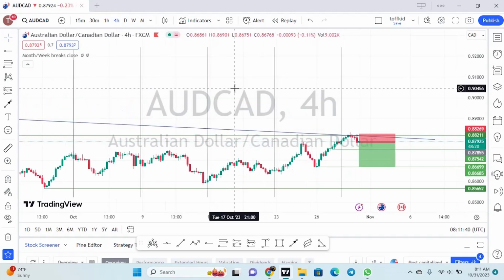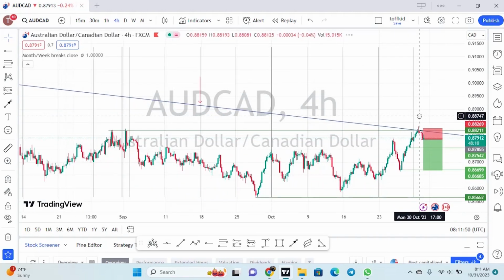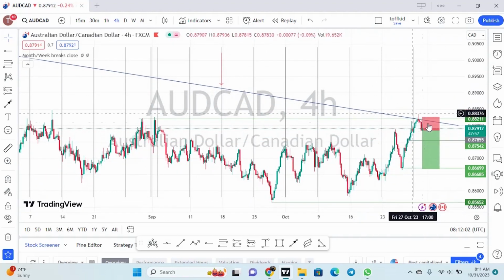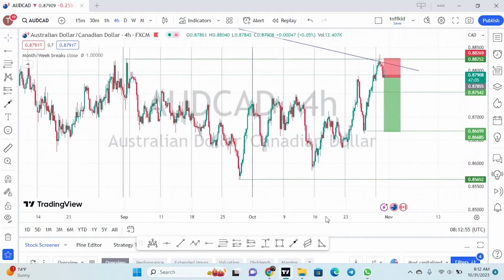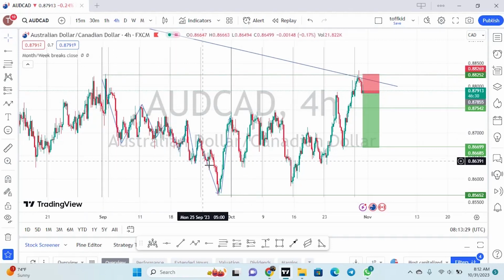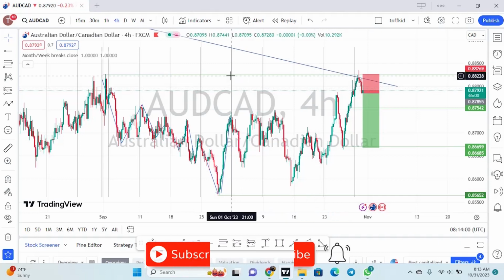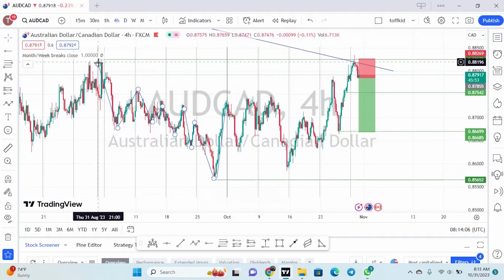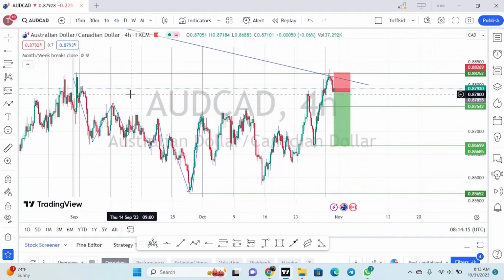AFTER I DISCOVERED THIS METHOD,TRADING BECAME EASY!